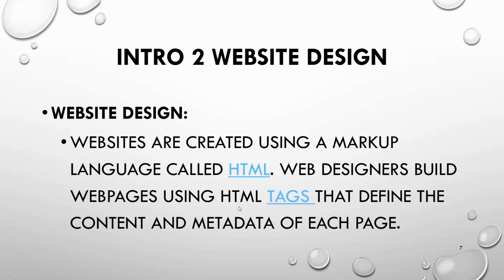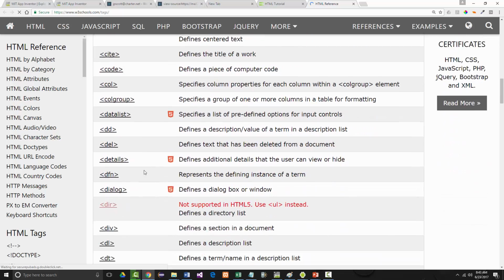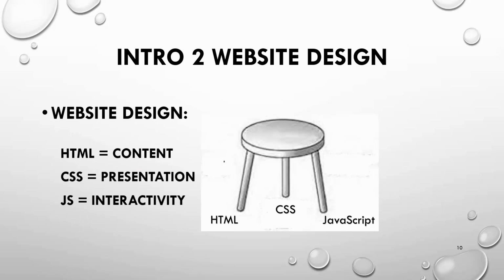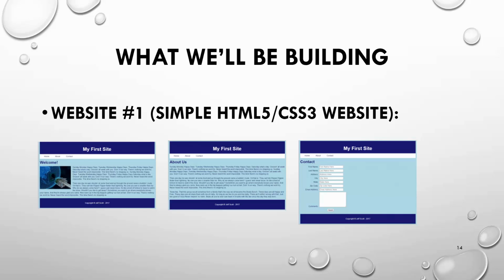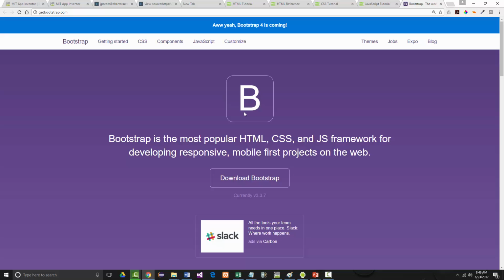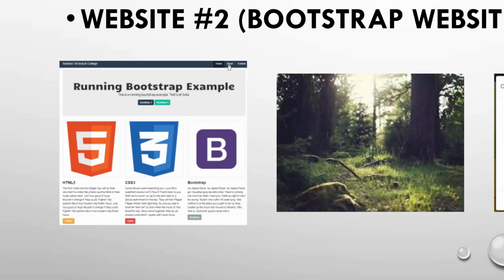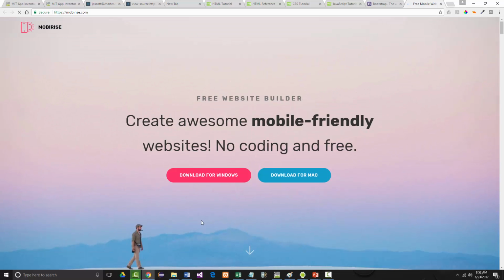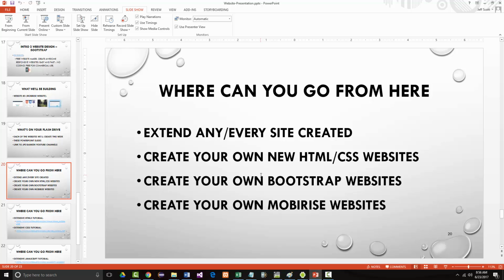RTC - Summer Academy01 - Website Design - Intro